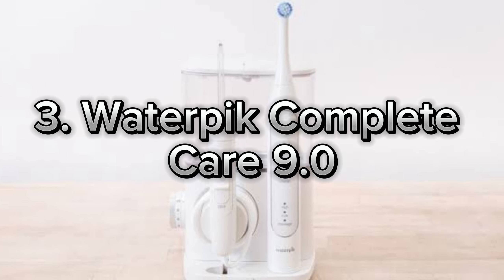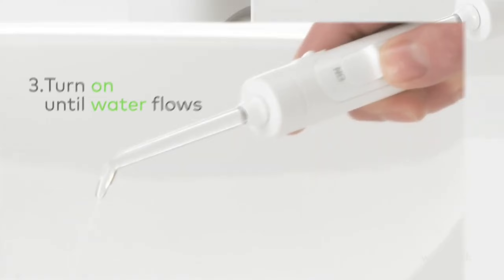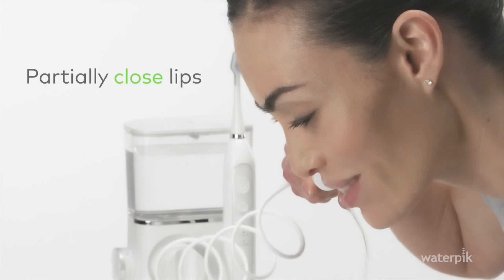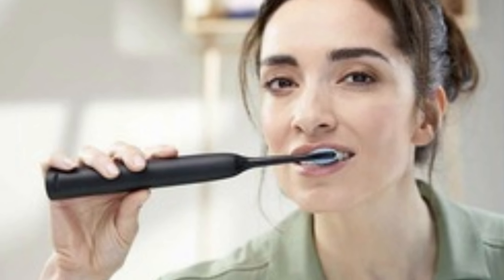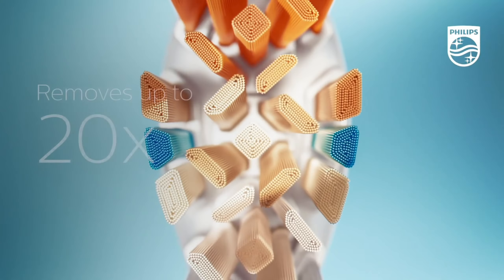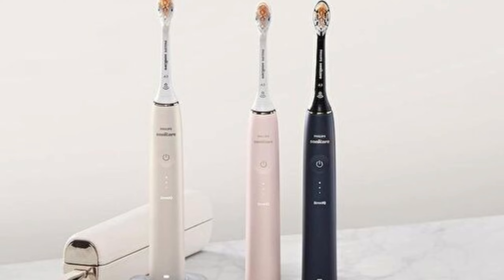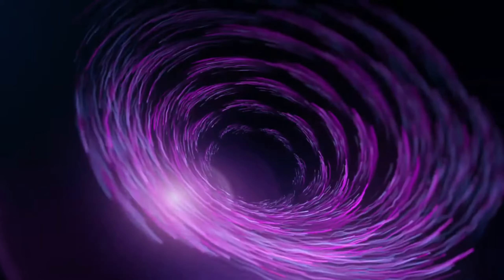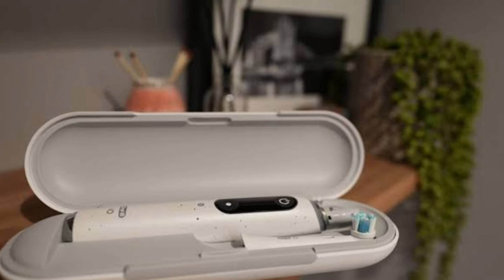Top 3 Best Electric Toothbrushes 2024. (Do not buy without watching the video)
3. Waterpik Complete Care 9.0

2. Philips Sonicare 9900 Prestige

1. Oral-B i0 Series 10